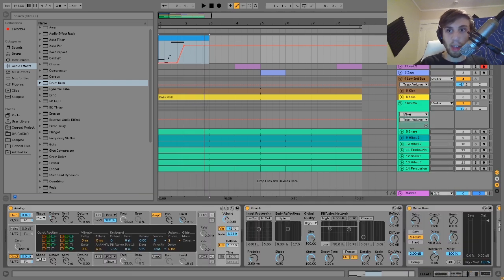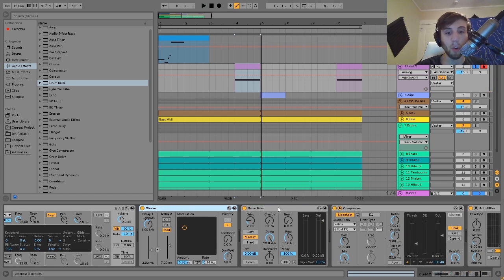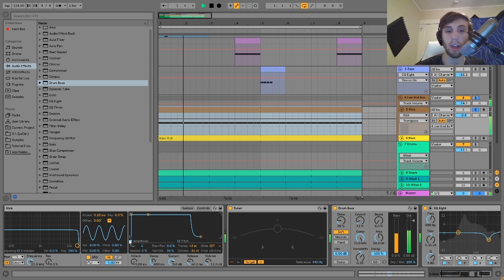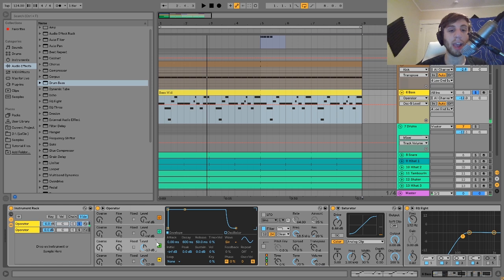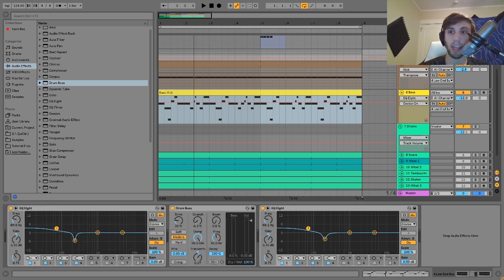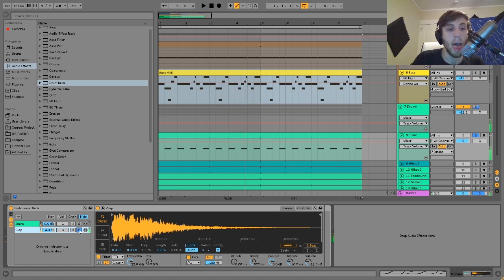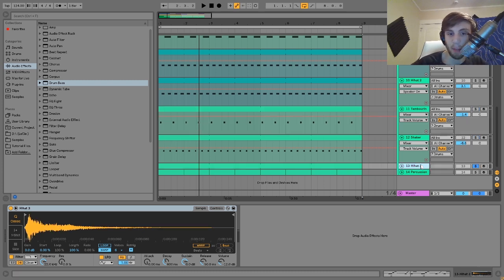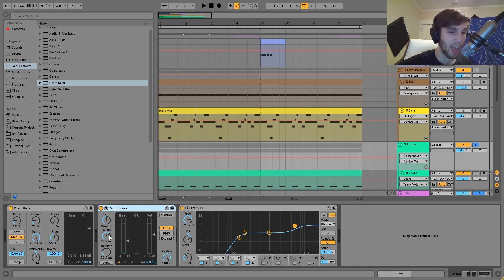How Chris Lake Ghost Produces For Fisher [+Samples]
This video is about How Chris Lake Ghost Produces For Fisher